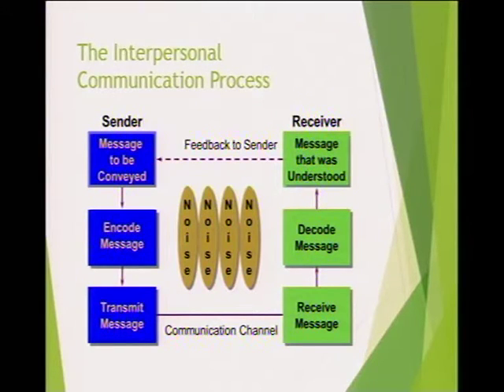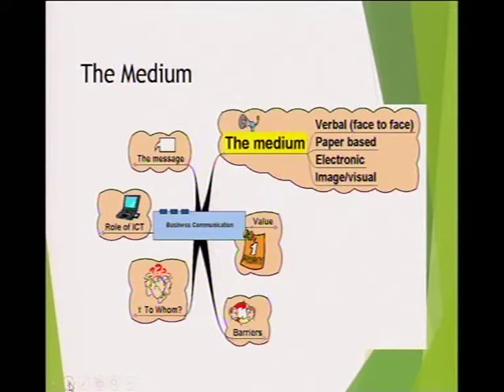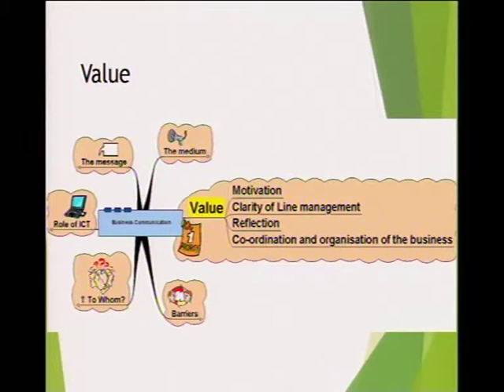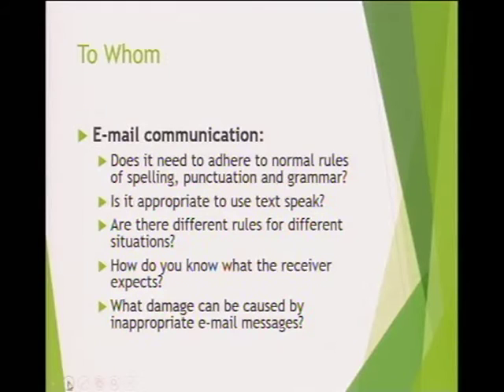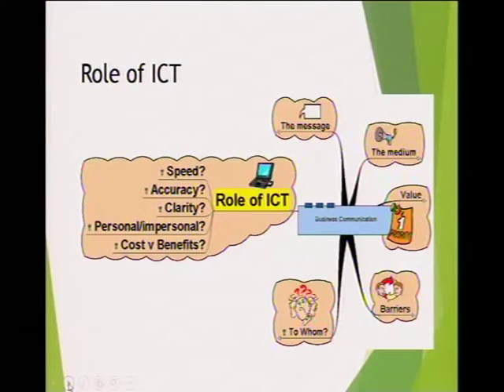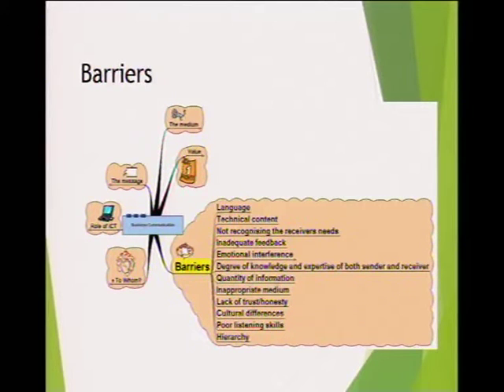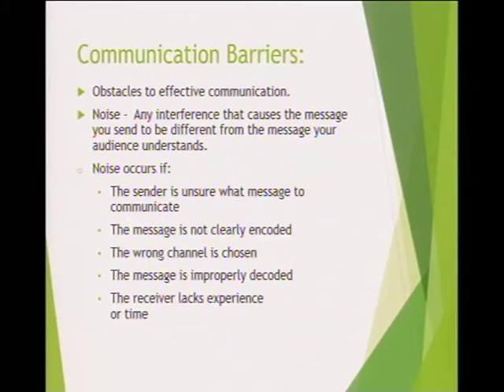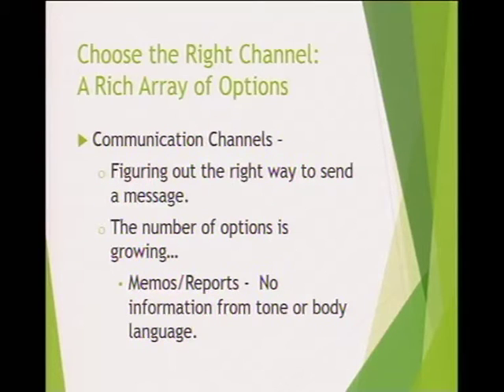2. IOL CC 15July17 (IUM-BC10S1)